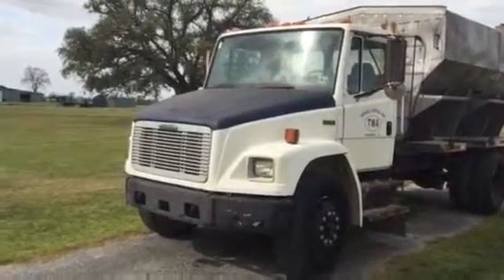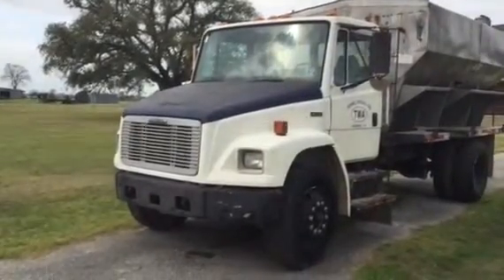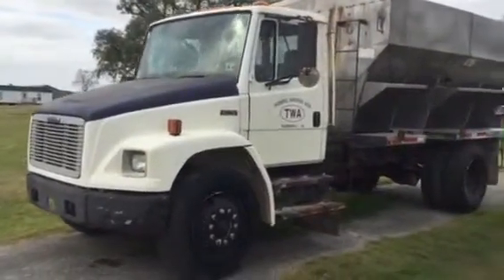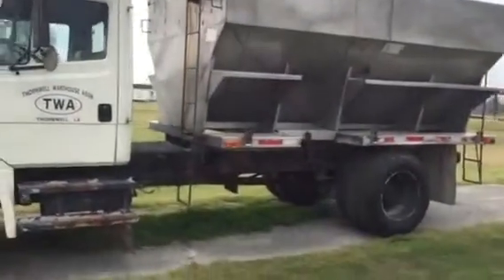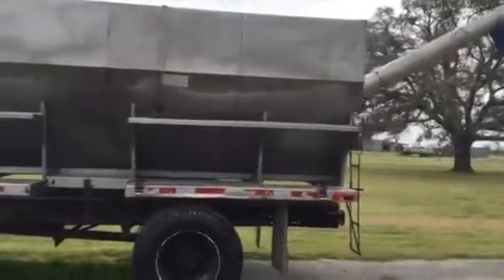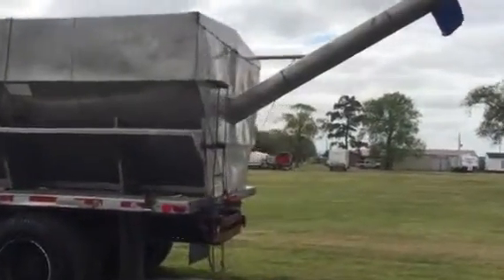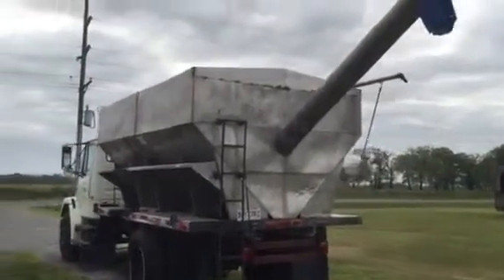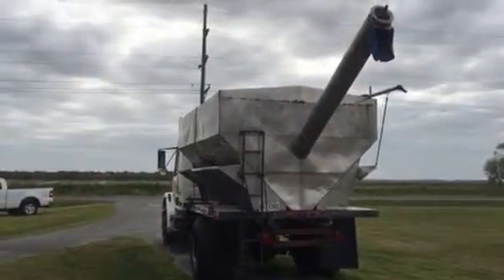1999 FREIGHTLINER FL70 For Sale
Title: 1999 FREIGHTLINER FL70 For Sale